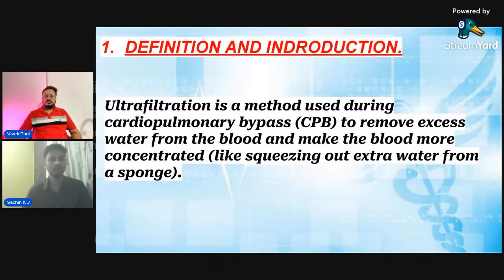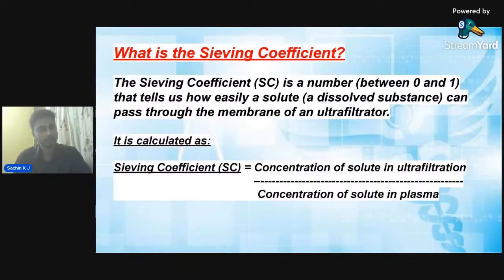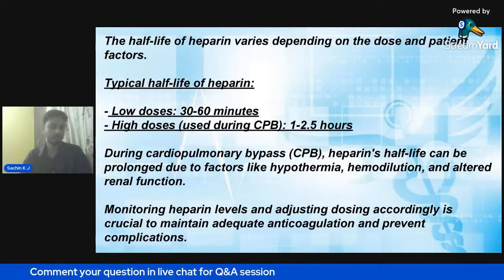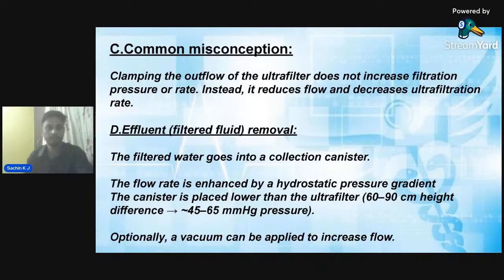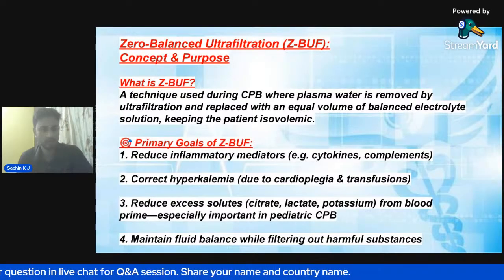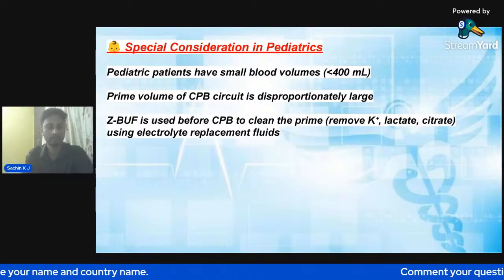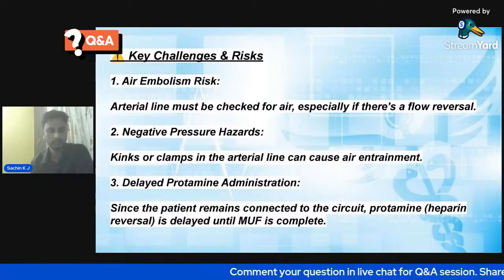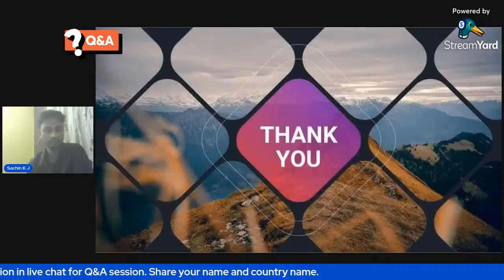Hemofiltration techniques on cardiopulmonary bypass | Global Perfusion Community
🌍 Global Perfusion Community (GPC)

CONNECTING WORLDWIDE PERFUSIONISTS

Welcome to the Global Perfusion Community (GPC) – a dedicated platform built by perfusionists, for perfusionists. Here, we connect, share, and grow together in the field of Cardiac Surgery & Perfusion Technology.

✨ What you’ll find on our channel:
🔹 Cardiac Surgery Techniques & Updates – Learn the latest techniques and innovations in perfusion.
🔹 Perfusion Blogs & Articles – Insightful content from experts and practicing perfusionists.
🔹 Live Webinars & Q&A – Engage with perfusionists across the globe.
🔹 Educational Resources – Case discussions, crash courses, and student support.

🌟 Our Vision

To continually push the boundaries of knowledge, technology, and collaboration to advance the field of Perfusion Technology worldwide.

🌟 Our Mission

To promote excellence in perfusion practice, education, research, and patient care by fostering a global learning community.

📚 Explore Our Perfusion Books & Learning Resources

👉🏼 ECMO Quick Review - Hand Book: ECMO Guide

👉🏼 Cardiopulmonary bypass Calculations & Equations: Clinical Perfusion

👉🏼 Cardiac Perfusion Protocol & Guidelines | Cardiopulmonary Bypass: Clinical Perfusion Manual for Cardiac Perfusionist

👉🏼 Easy Interpretation Hand Book: Comprehensive guide for EKG / ECG, ABG & Electrolytes management

👉🏼 Clinical Perfusion Emergency & Errors Complete Solution Book: Clinical Perfusion

This Examination Guide for the American Board of Cardiovascular Perfusion is designed to provide aspiring perfusionists with a
comprehensive review of the essential topics that are key to succeeding in the ABCP certification exams. From foundational subjects like Anatomy, Physiology, and Pharmacology to more advanced topics such as Cardiac Surgery, Anesthesia, Extracorporeal Membrane Oxygenation (ECMO), and Pediatric Perfusion, this guide offers a structured approach to mastering the knowledge required for certification.

Let’s grow the Perfusion Community together! 💙